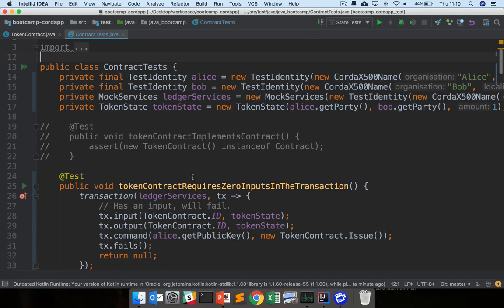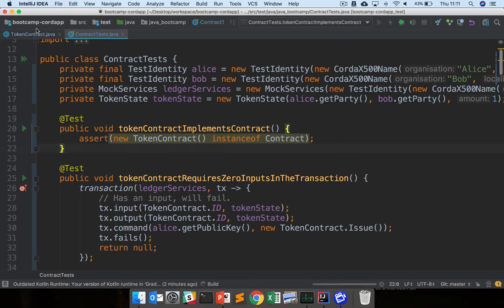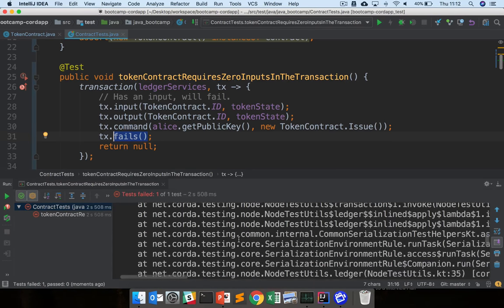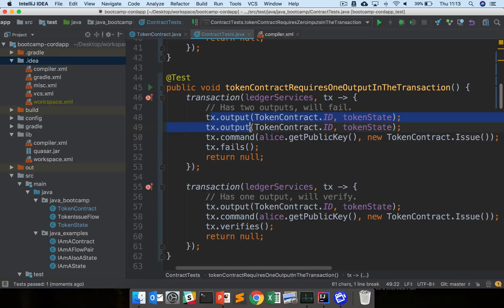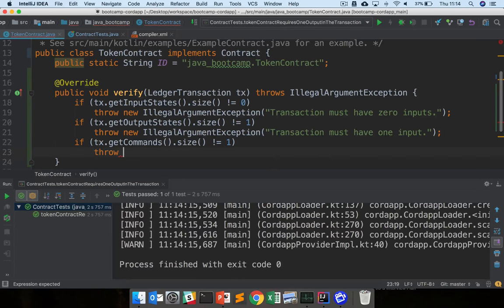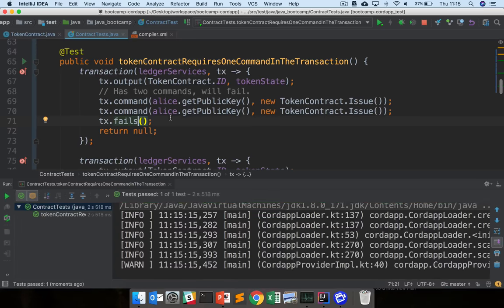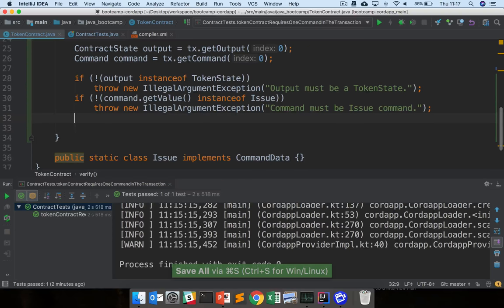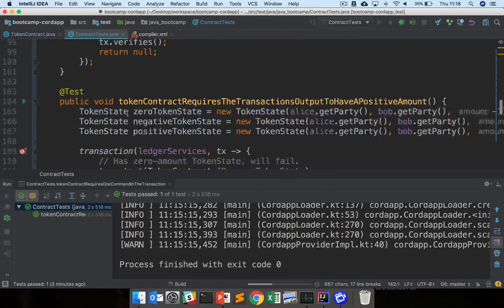Corda Bootcamp 14 - Contracts Solutions